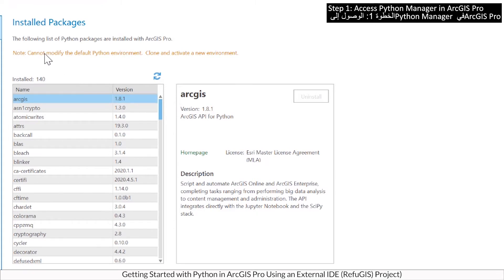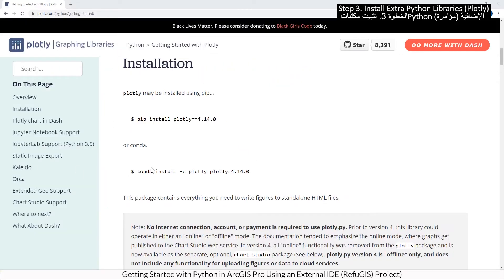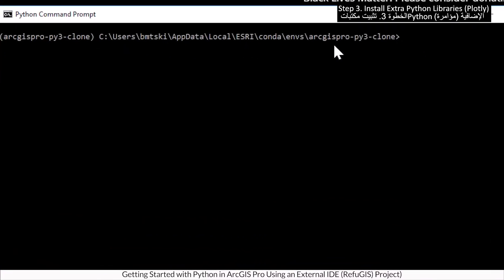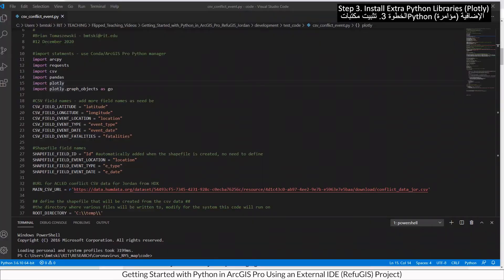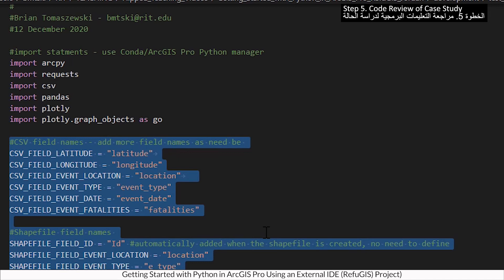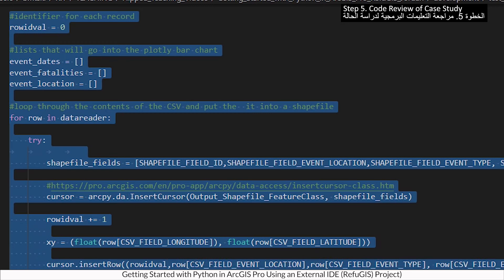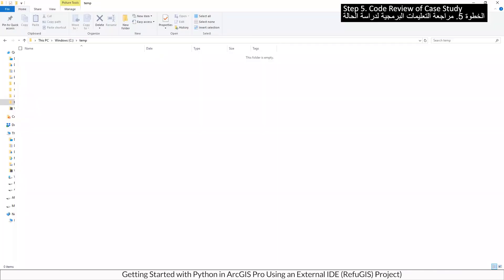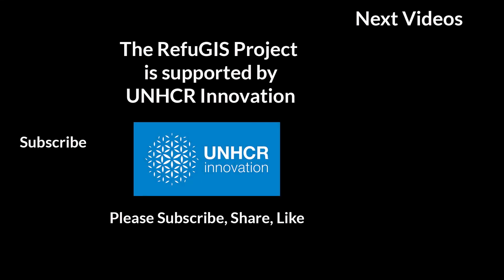Getting Started with Python in ArcGIS Pro Using an External IDE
This video teaches how to (1) set up a Python Virtual Environment in ArcGIS Pro, (2) add new Python libraries to an ArcGIS Pro Python virtual environment, (3) connect an ArcGIS Pro Python virtual environment to an Integrated Development Environment (IDE) (VS Code), and (4) demonstrate these concepts using a case study.

The video was created for the Refugee Geographic Information Systems (RefuGIS) Project.
Arabic captions, audio and text were generated using Google translate. Please excuse any issues with the translations.

يعلم هذا الفيديو كيفية (1) إعداد بيئة افتراضية Python في ArcGIS Pro ، (2) إضافة مكتبات Python جديدة إلى بيئة افتراضية ArcGIS Pro Python ، (3) توصيل بيئة ArcGIS Pro Python الافتراضية ببيئة تطوير متكاملة (IDE ) (VS Code) ، و (4) شرح هذه المفاهيم باستخدام دراسة حالة.

الروابط المشار إليها في الفيديو:
كود التظاهر المستخدم في الفيديو:

تم إنشاء الفيديو لمشروع نظم المعلومات الجغرافية للاجئين (RefuGIS).
تم إنشاء التسميات التوضيحية والصوت والنص باللغة العربية باستخدام ترجمة Google. يرجى المعذرة عن أي مشاكل مع الترجمات.